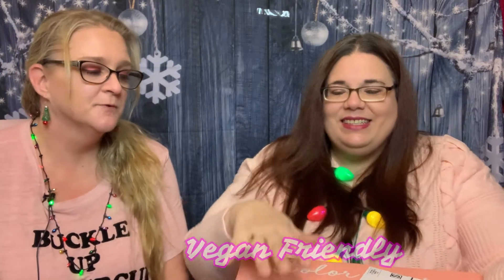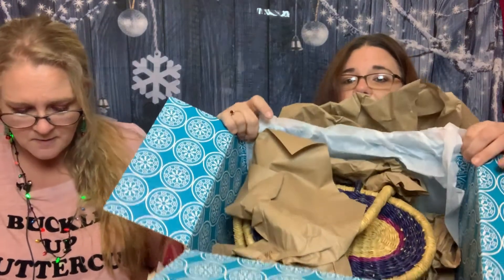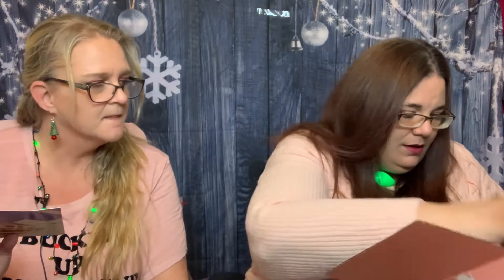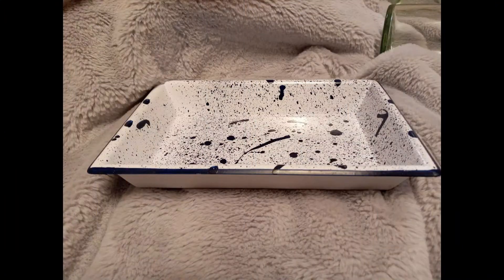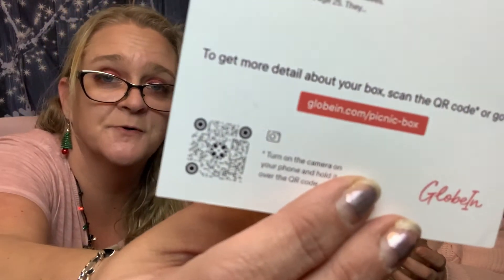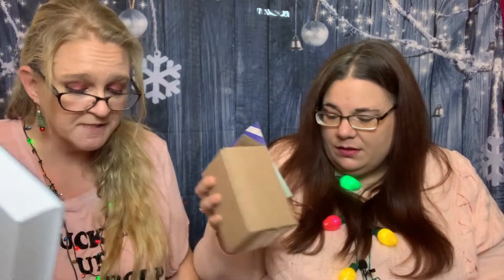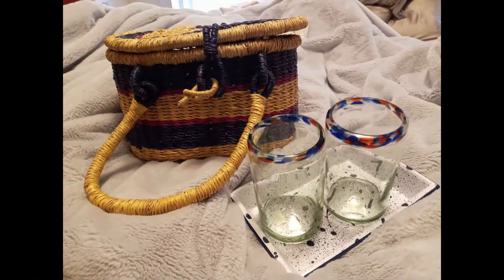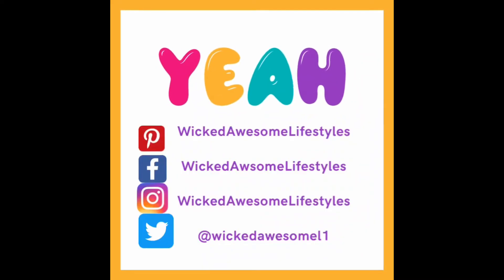Globein // Picnic Basket Box Unboxing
Globein The Picnic Box 1220

We are so very glad you came to join us today!!! If you are new here, Welcome!! To give you a little information about us, we are an unboxing channel. We unbox LOTS of subscription boxes, there is a current list of the usual suspects, (aka our usual subscription boxes) below. We are two single moms from the Boston area. We love opening subscription boxes, and hope you love watching us unbox them!!
 Now that the formalities are out of the way, Let us get into this box!!! Today we are bringing to you the Globein box. I have had this one for a bit, so I think it is November. Globein is a FANTASTIC company. They have great customer service, they have beautiful products that are ethically sourced, from all over the world!!! It starts at $40/month. If you prepay for a longer period, (3, 6 or 12 months), you get a small discount. Each months box has a different theme. You can either pick your theme or choose surprise me and see what box they send you. I sent a box to my friend as a housewarming gift, and she LOVED it. Alright, so into today’s box…

From Ghama- a small picnic basket made by Artisan Alebipoorum and valued at $40
From Mexico-2 Tall Hand Blown glasses -red white and blue accents made by Artisan Jose Javier Santiago Ramirez. Each glass is $15 so $30 total value
From India-Enamel Serving Tray with blue splatter accents made by Artisans, Mohd Raees, and Mohd Imran. Valued at $18
Total value of Box is $88.

Just the Basket was worth the price of the box. I really like this box, but am putting my subscription on hold for a bit, I may try out a different box for a bit. I do really really like this box. Not only because the products are gorgeous, but also because they are very into ethically sourced products. Which makes me happy to be helping people make a good living. They also provide a pamphlet that gives you information on the Artisans and a little of their story. Thanks Globein!! I am always in support of a company that is doing good things.
 That is it guys, please let us know what you think of the box in the comments. We would love to know what you think!! Thanks again so very much for watching guys. If you loved this video, please let us know by giving it a big old THUMBS UP. We would really love to have you join the Wicked Awesome family by hitting that SUBSCRIBE button, and don’t forget to turn the NOTIFICATION BELL to ALL so you don’t miss any of our awesome videos in the future. Thanks one last time, we love you all and hope you have a WICKED AWESOME rest of your day! XO

DUE TO HIS VIDEO BEING A LATE UPLOAD, OUR GIVEAWAY WE TALK ABOUT IN THE VIDEO HAS ENDED.

If you would like to drop us a note or something….

DISCOUNTS:
We hope this makes it easier to access all our discounts and all our AWESOME boxes. 💕❤

BEAUTY-
ALLURE Beauty Box
BirchBox
Bombay & Cedar Beauty Box
Boxy Charm
Glossy Box
Ipsy

LIFESTYLES--
Bark Box
Bombay & Cedar -Lifestyle Box
Bookish Box
BYOBoss Life
CauseBox
Dia & Co
Fab Fit Fun
Fragrant Jewels
Globein
Homemade Happy (handmade cards)
Luxury Divas/LD Accessories BOX
Mint Mongoose
Muse Illuminate
My Inspo Box
Scent Box
Single Swag
The Us Box
Variety Fun
Women’s Collective

Have you signed up with Rakuten yet? It’s the best site for earning Cash Back. Get a $30 bonus when you sign up with my invite link and spend $30. It’s free!